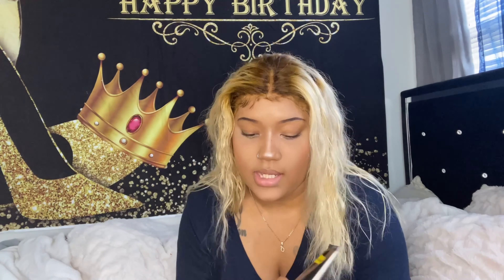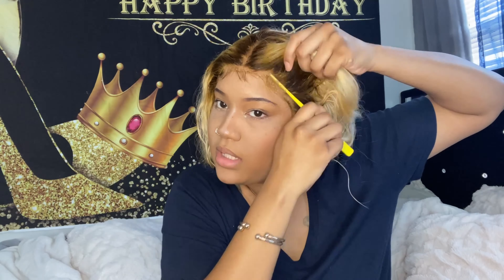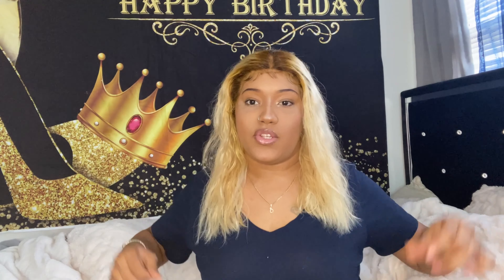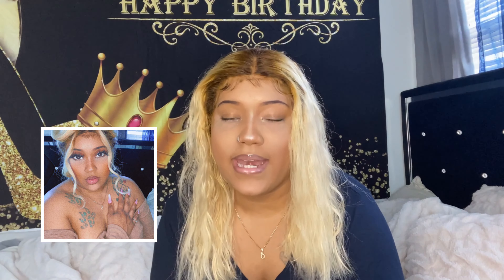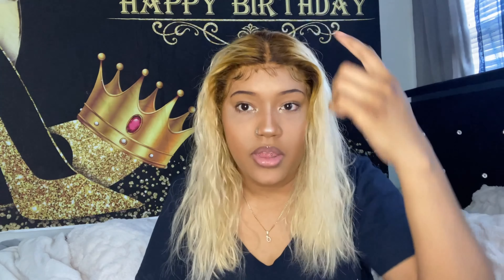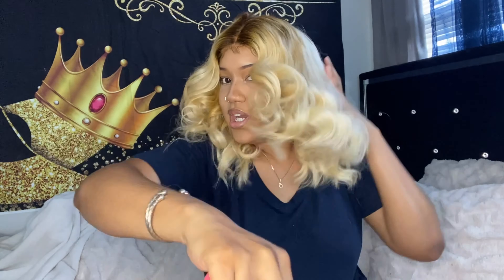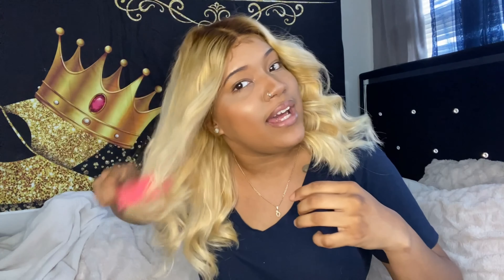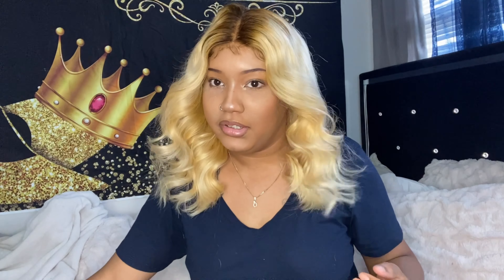1 Month Update Affordable 613 Amazon Wig Ft Mealid Hair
Link for wig

Hair company’s Instagram: Esemee_00